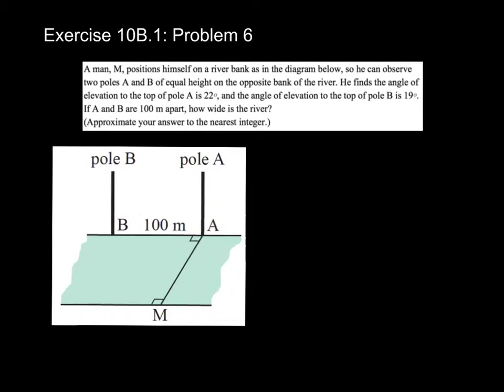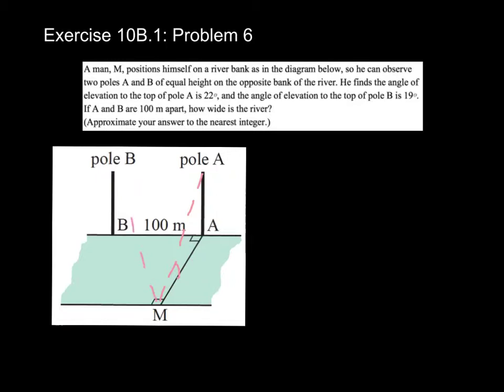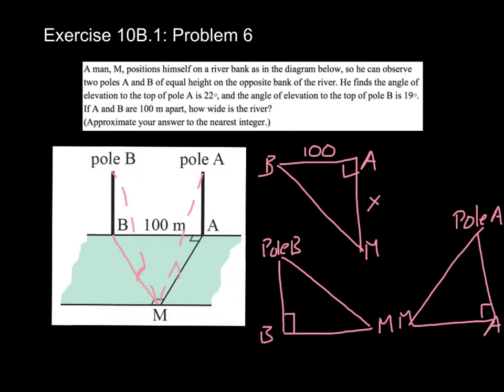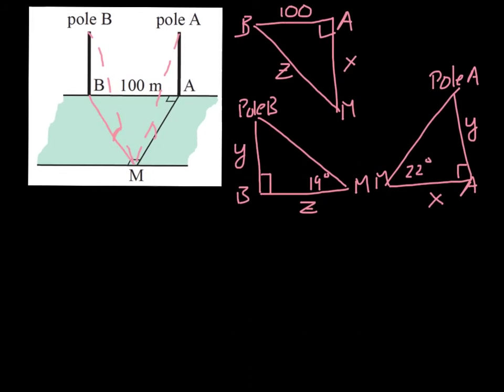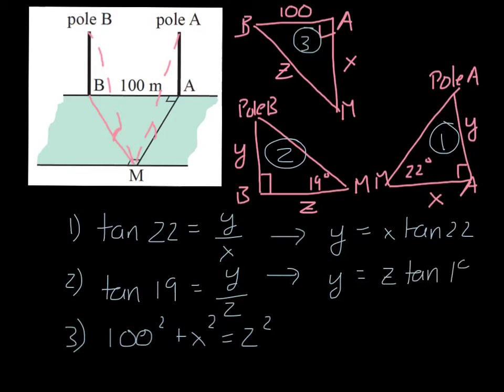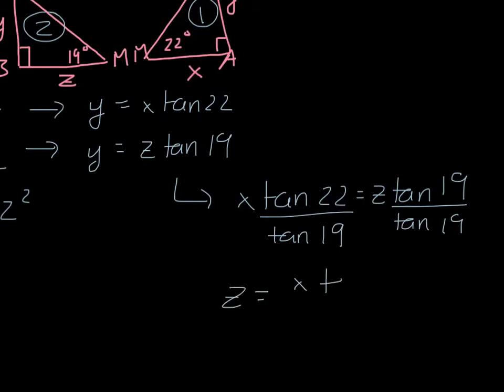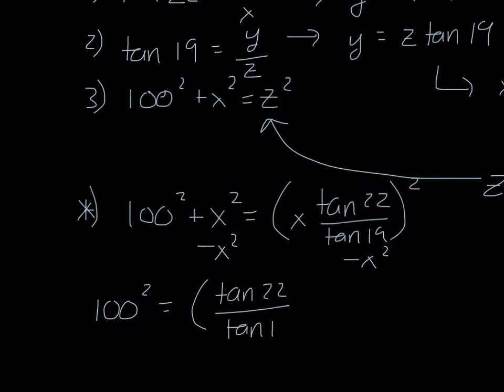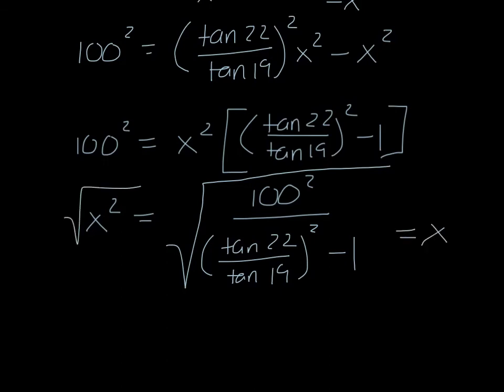10B.1 Problem 6 Solution